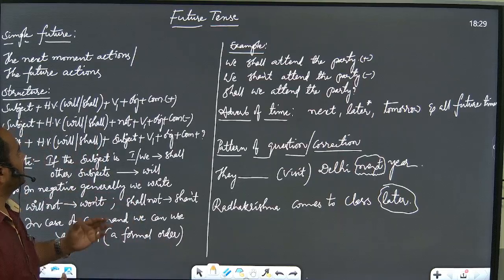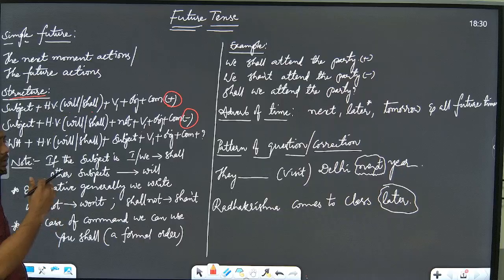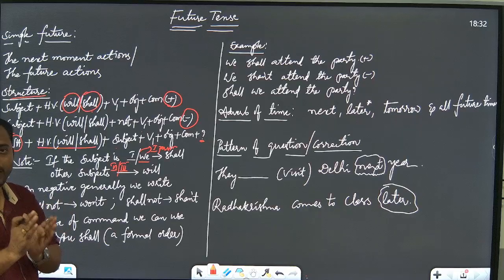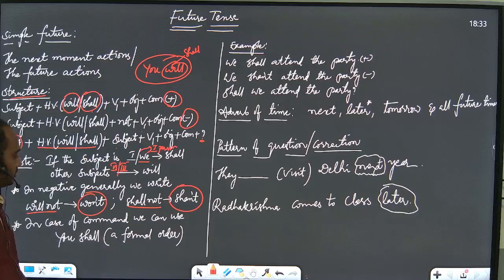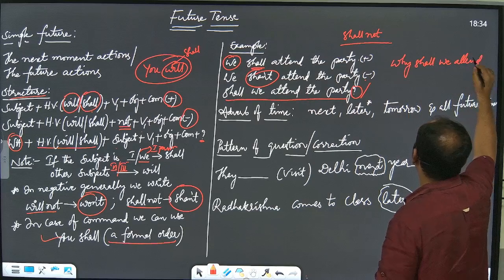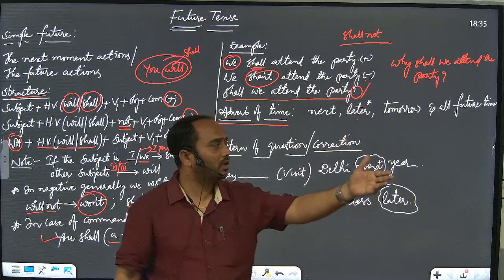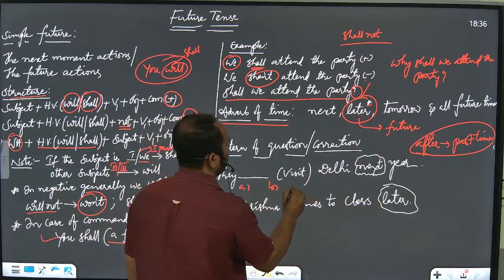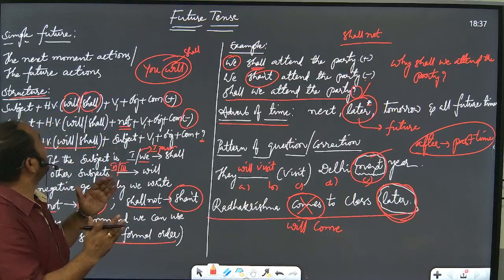Simple Future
Definition & Its usage